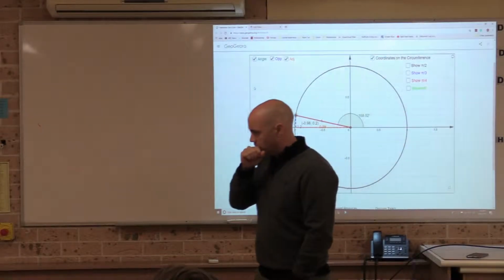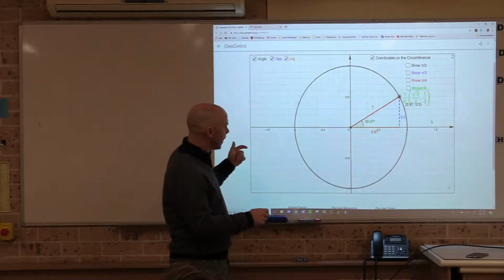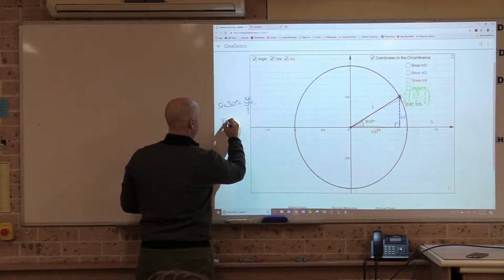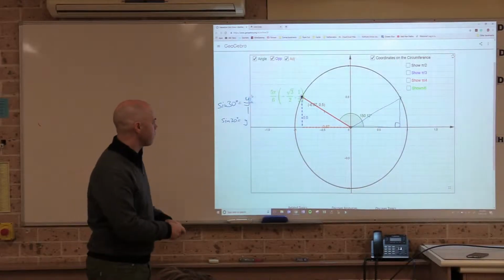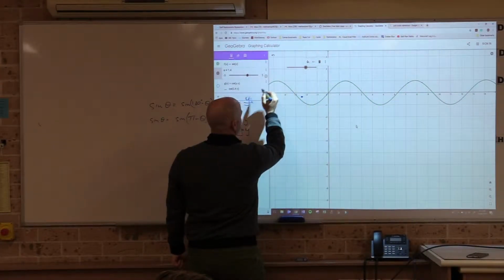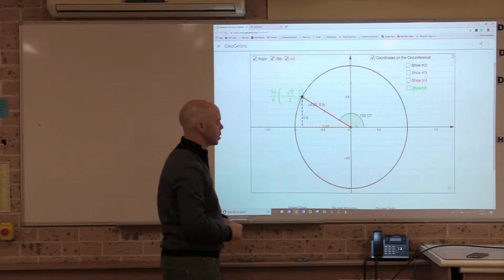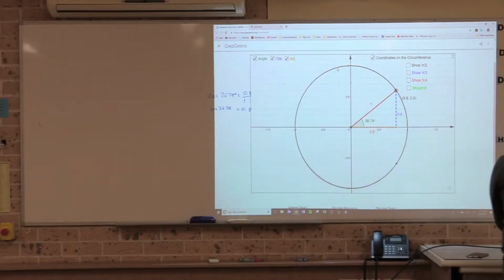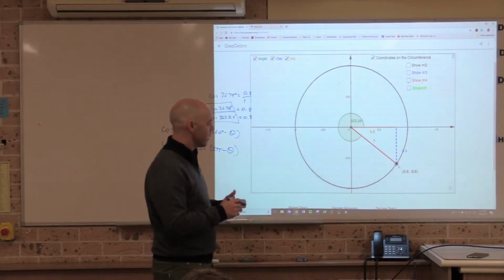BMM - Angles of any magnitude